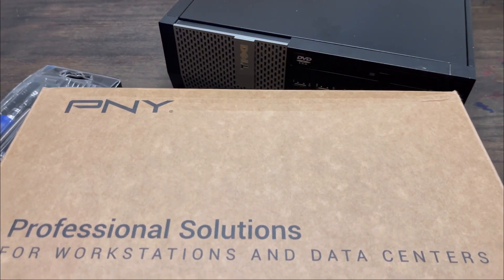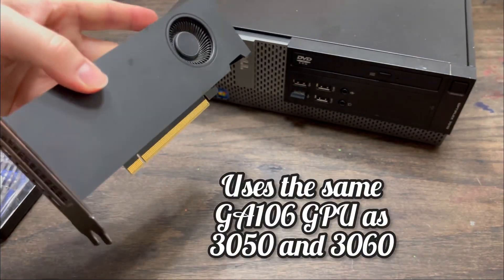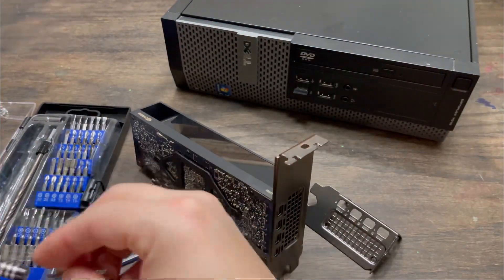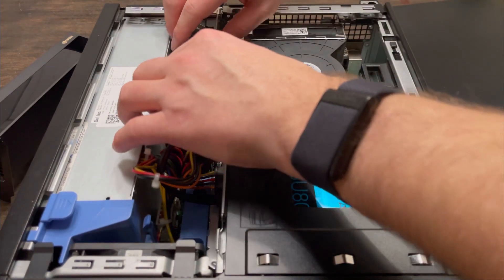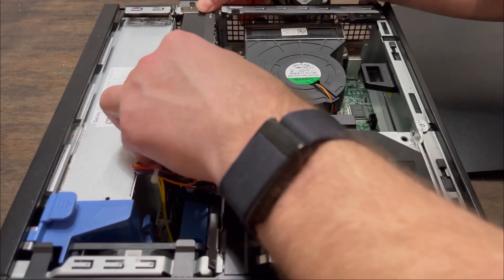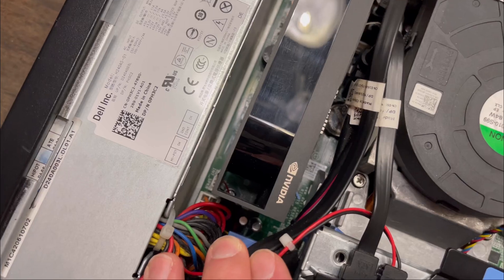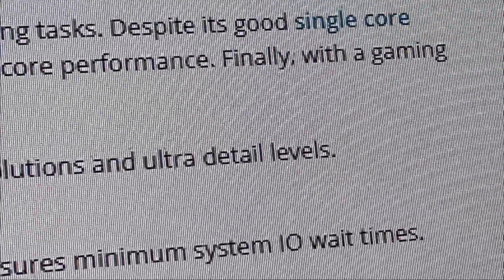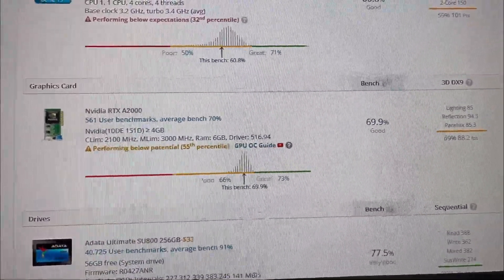Installing a PNY RTX A2000 low profile in a Dell Optiplex 7010 SFF for gaming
I install a PNY RTX a2000 in a dell OptiPlex 7010 small form factor for a budget gaming build. then I run a userbenchmark test.  My install videos are made for you to follow along, with Amazon links to each tool and component used.

I saved quite a bit of money getting my RTA a2000 refurbished vs new.
(Amazon)

Other things I use:
USB wifi adapter (Amazon)
Optiplex 7010 (Amazon)
anti-static bags (Amazon)
thermal paste (Amazon)
Mini DisplayPort to HDMI cable (Amazon)

Other great gaming accessories:
Gaming headset (Amazon)

My filming setup:
Camera (just my iPhone 12 lol) (Amazon)